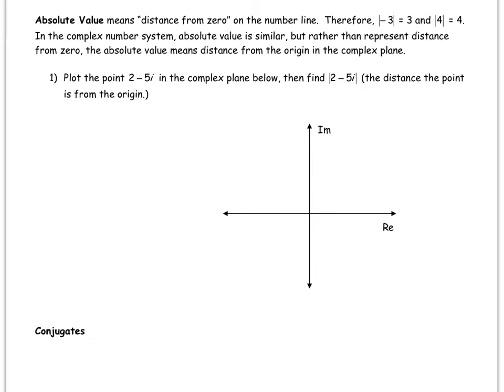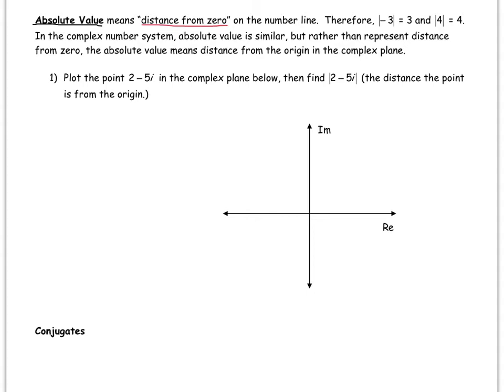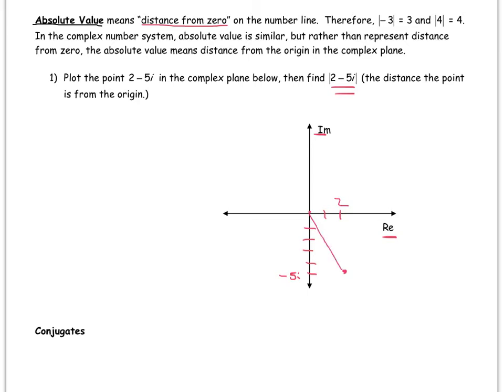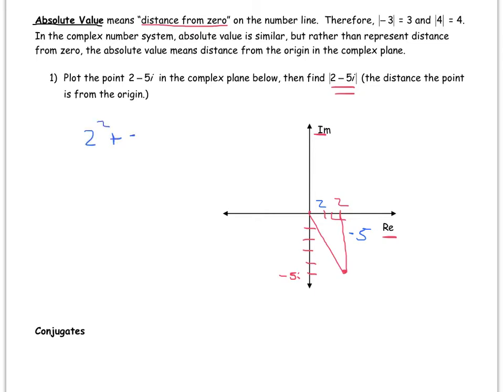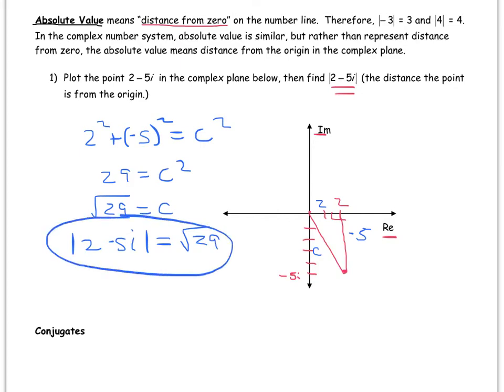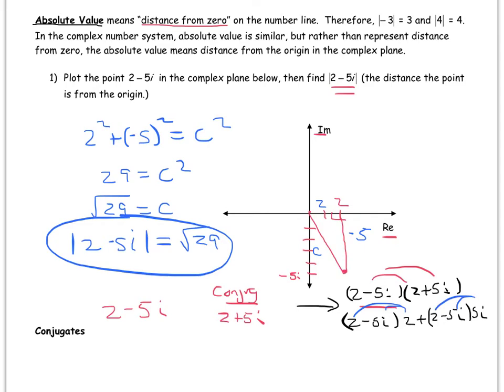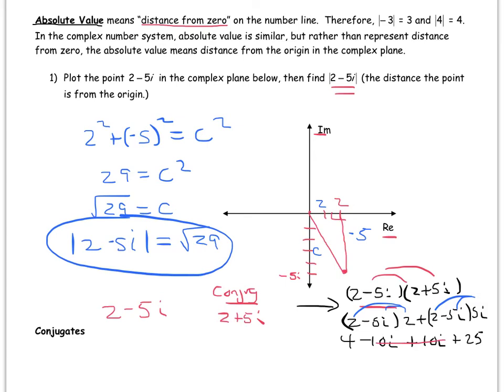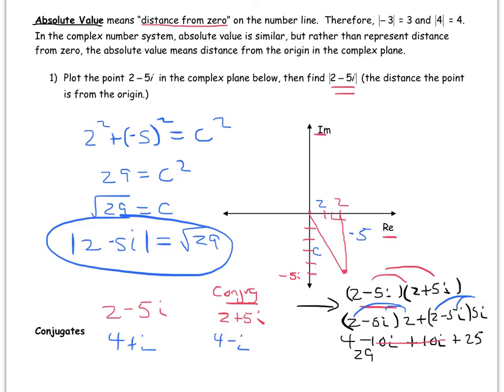Absolute Value and Conjugates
Absolute Value and Conjugates if complex numbers